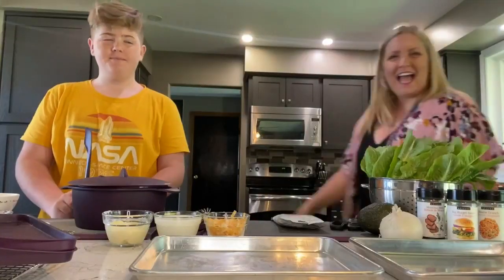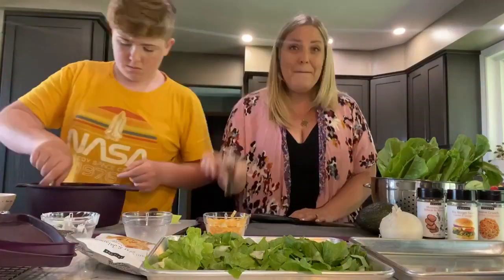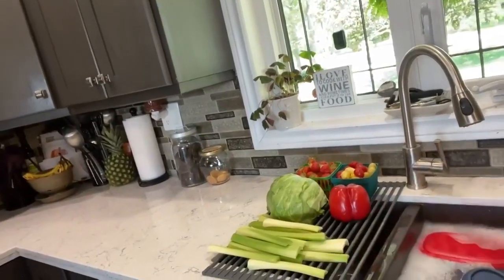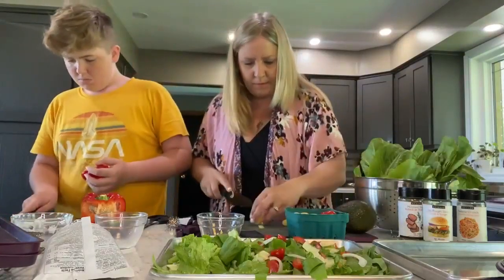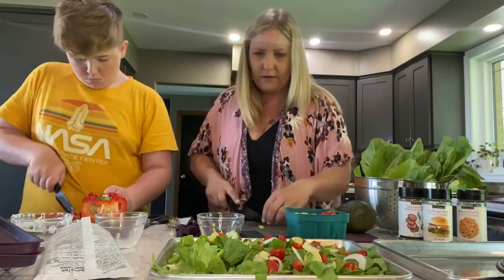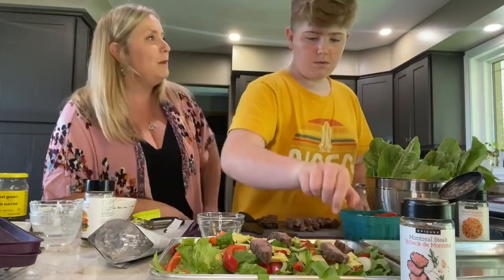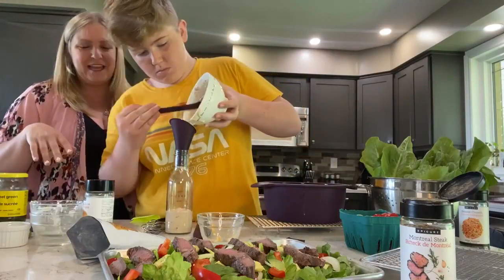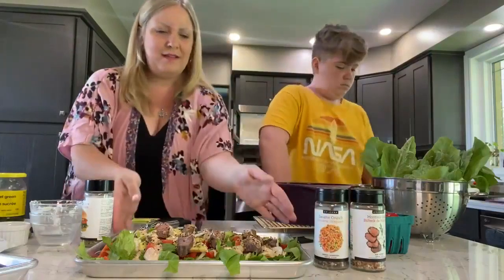Epicure Cornbread and Steak Salad with NEW Thousand Island Dressing Recipe